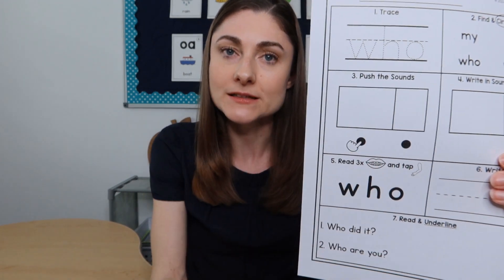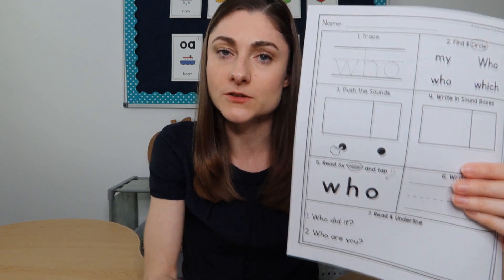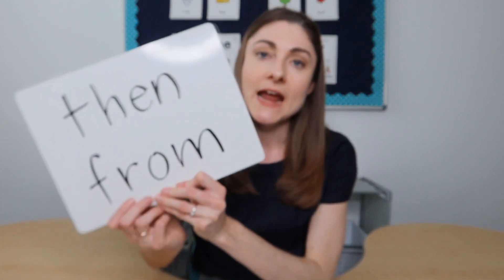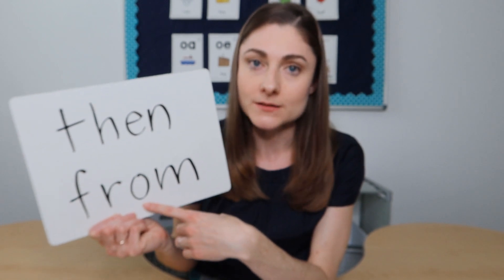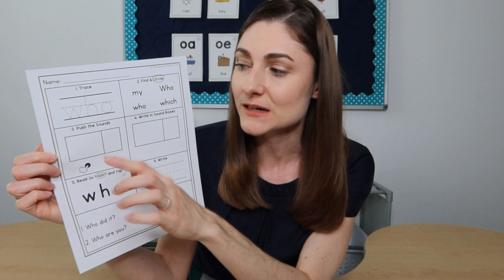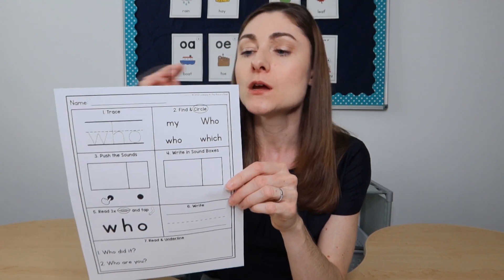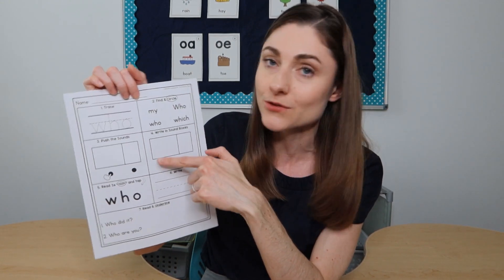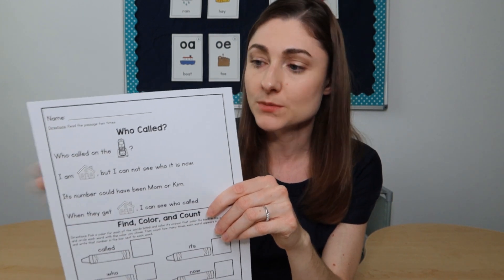Sight Words vs. High Frequency Words: Is There a Difference?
Do you teach sight words or high frequency words in your classroom? Or maybe you refer to them as heart words or something else. Is there a difference between sight words and high frequency words?

In this video, I’ll go through what each of those terms mean. I’ll also give some ideas on how to teach high frequency words in your Kindergarten, first grade, or second grade classrooms.